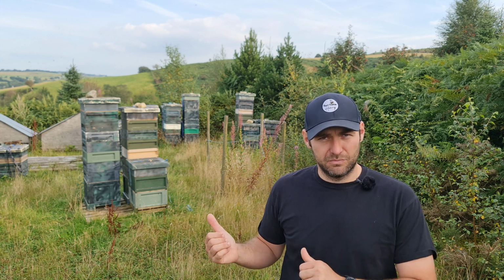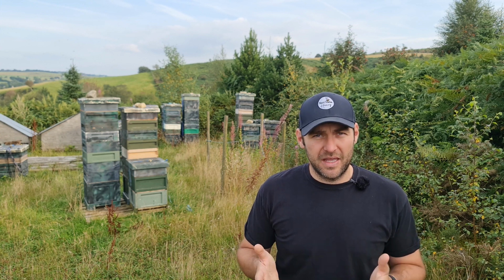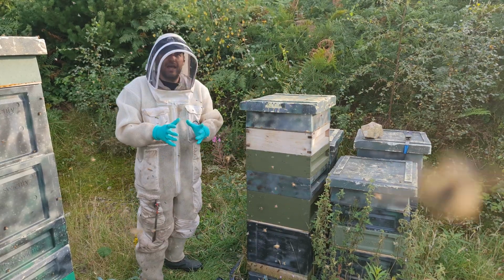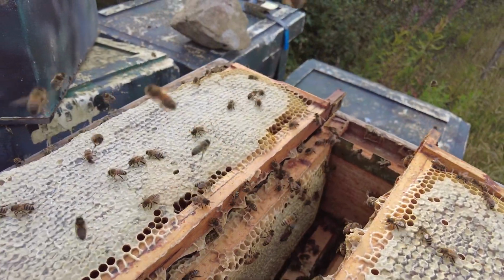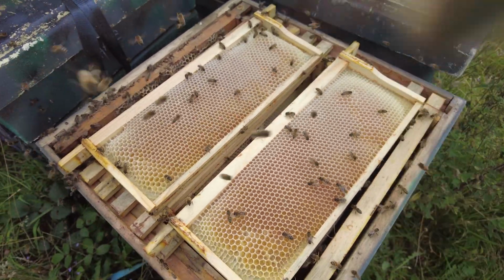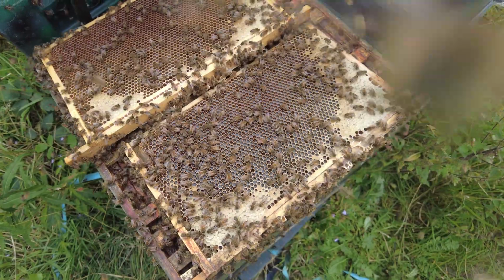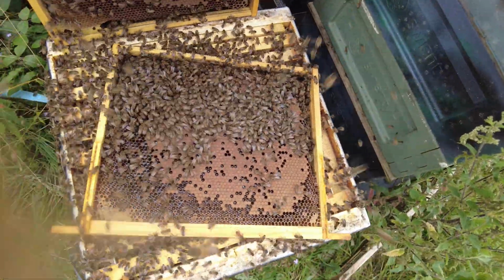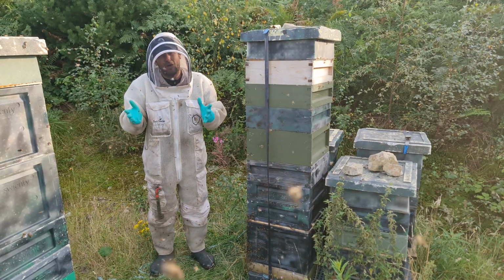Heather Apiary - How is Heather Honey Produced - Heather Honey Combs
We supply F1 Mated Buckfast Queens throughout the season. These are genetics used by the UK's biggest bee farmer - Murray McGregor - and are not available to general public, except through resellers like us!